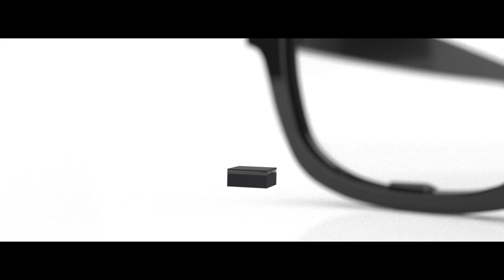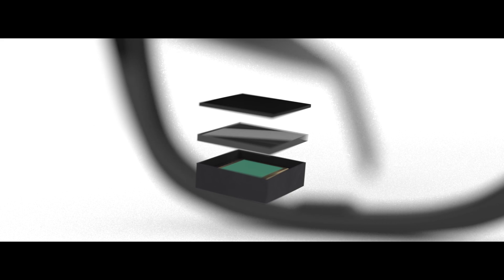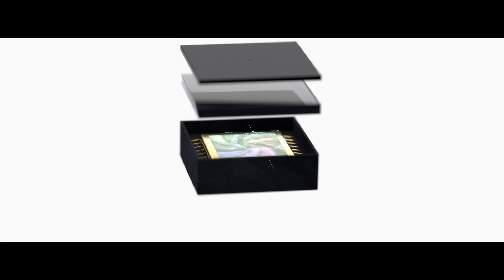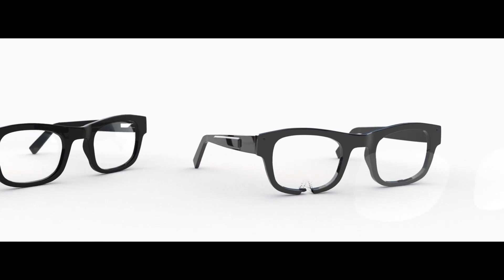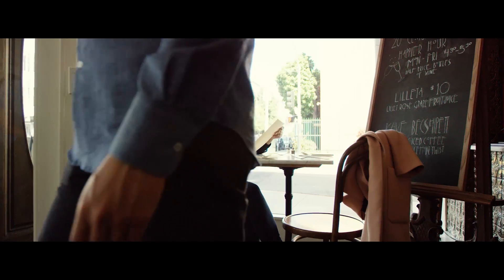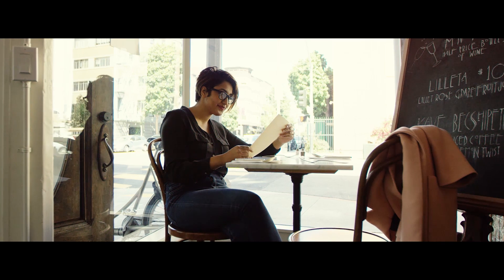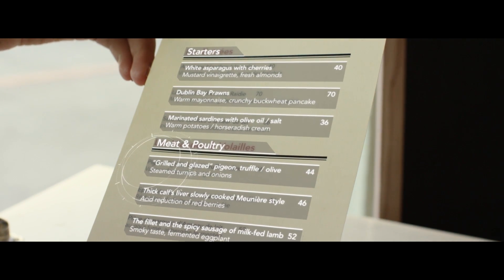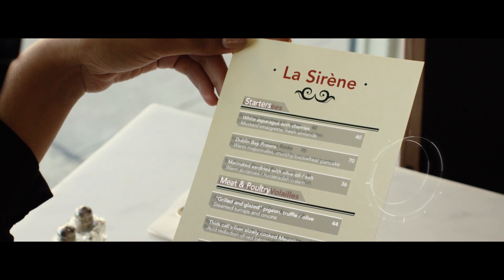Augmented Reality Enabled by Rambus LSS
The Rambus Lensless Smart Sensor can be hidden in the frames of everyday eyewear, making eye tracking hardware invisible to the outside world and enabling users to experience augmented reality without sacrificing style, design or comfort.